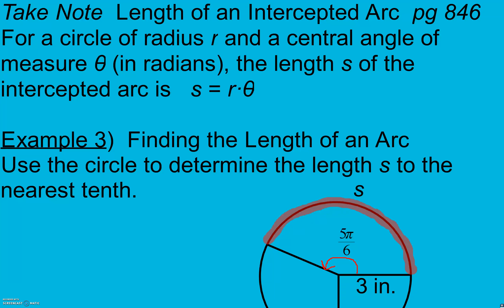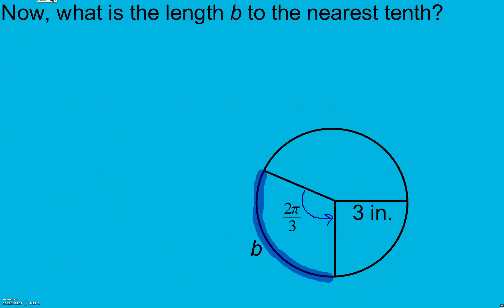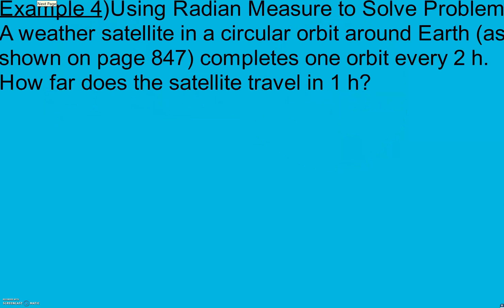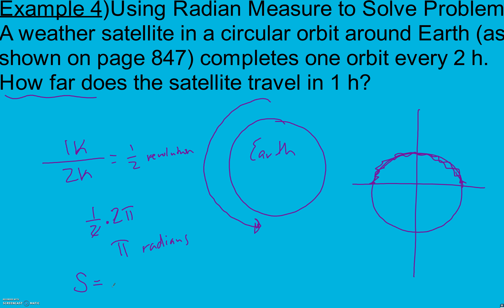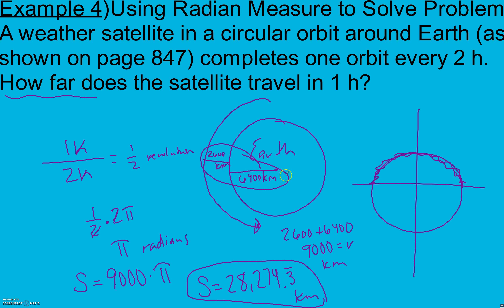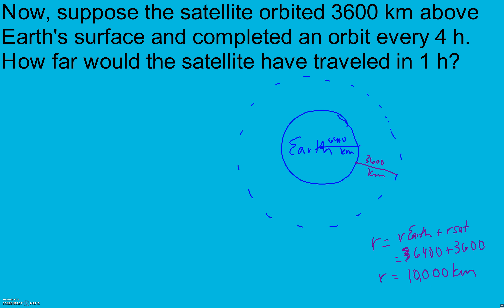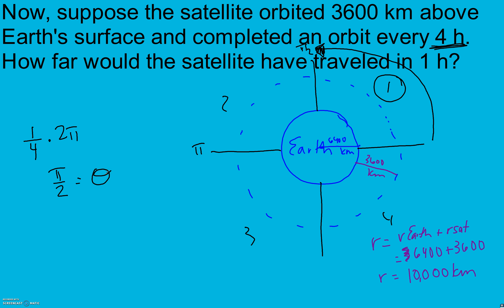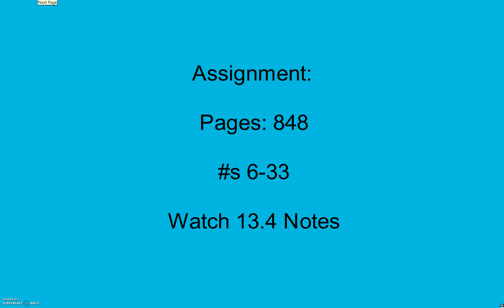Advanced Algebra Section 13.3 pt 2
Radian Measure